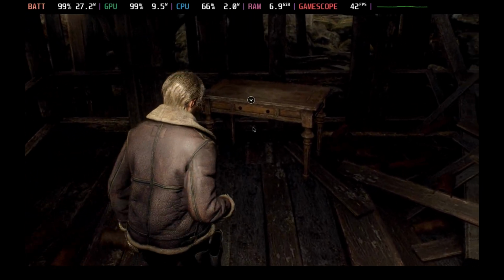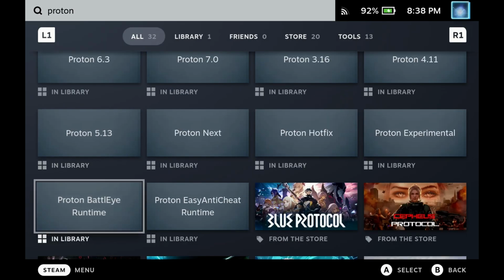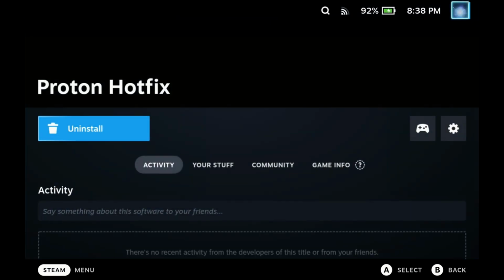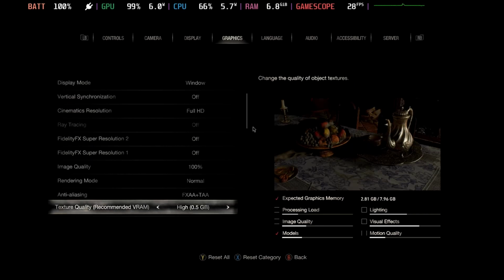Resident Evil 4 Chainsaw Demo Steam Deck Gameplay and Demo Fix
You will need the Steam Deck Preview channel to play the Resident Evil 4 Chainsaw Demo on Steam Deck and a few more tweaks after that.